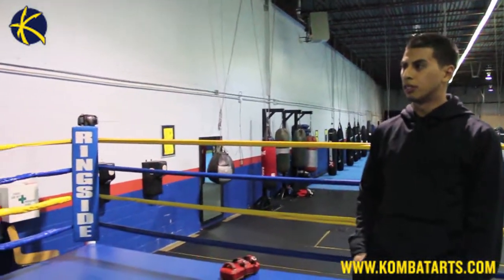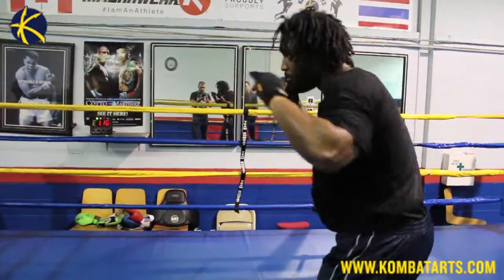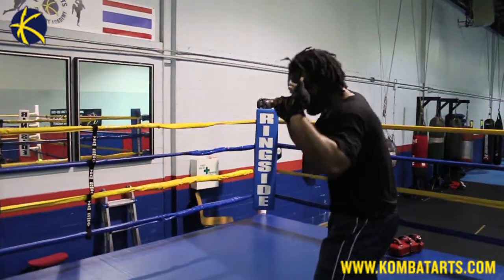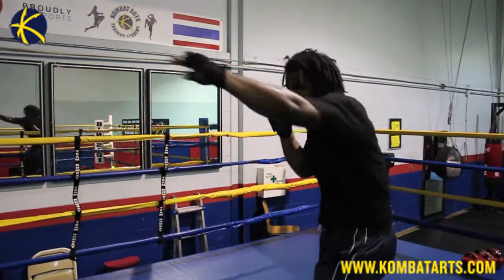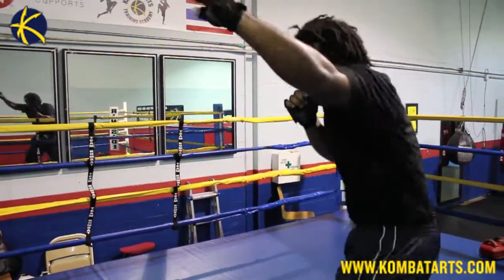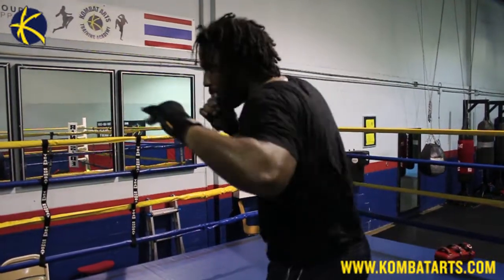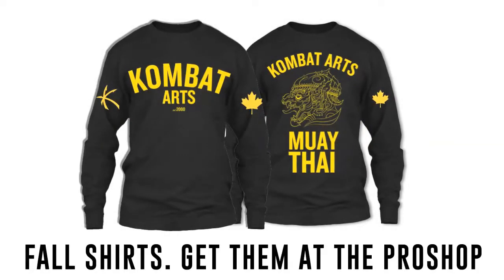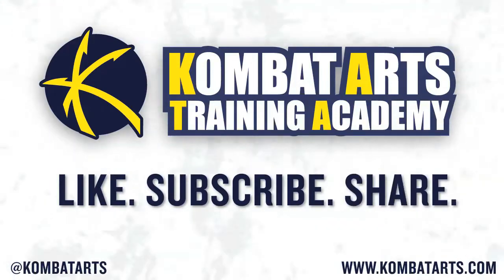Boxing Classes Mississauga | Shadow Boxing | KOMBAT ARTS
In this Kombat Arts Tip of the Week, Kombat Boxing coach, Sean Fulgencio shares some tips on how to shadowbox effectively and the importance of shadowboxing.

This is especially a good video for beginners who do not know what to do for shadowboxing and how this is such an important tool for beginners and advance practitioners of the striking arts.

If you want to try a FREE 30 Day Trial of Boxing, check out the Kombat Arts:

Thank you JSNJAY DESIGN at jsnjay.com for the great video work!